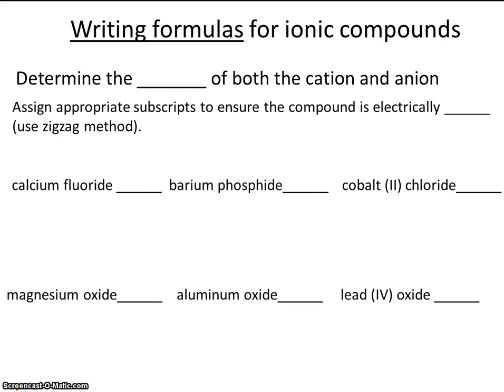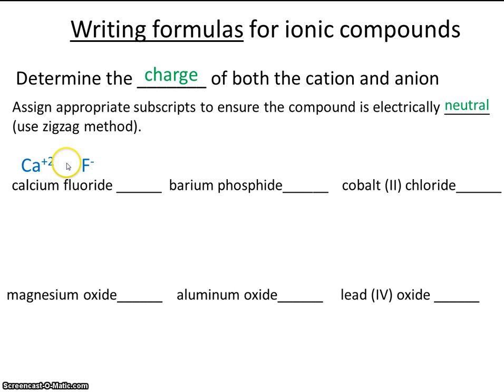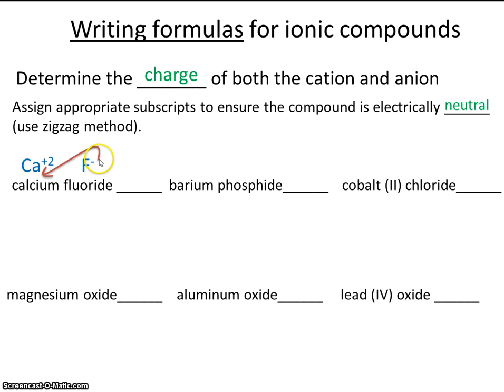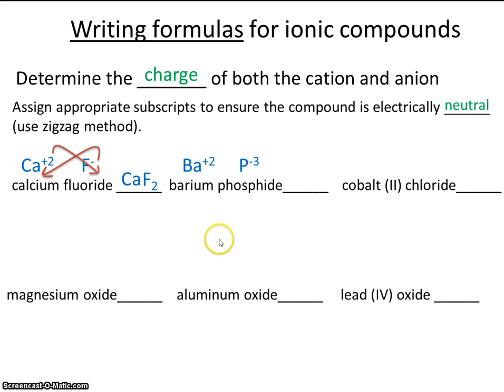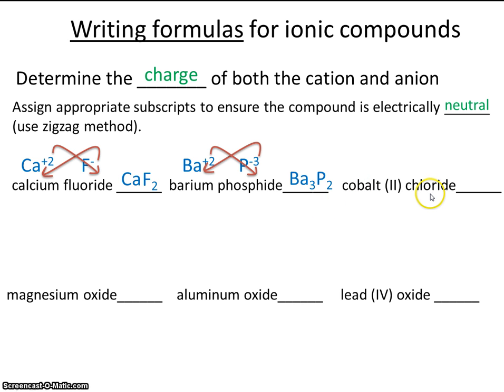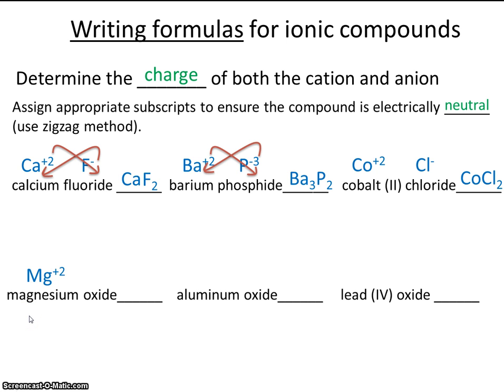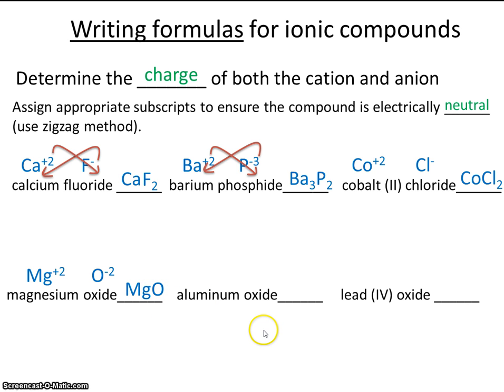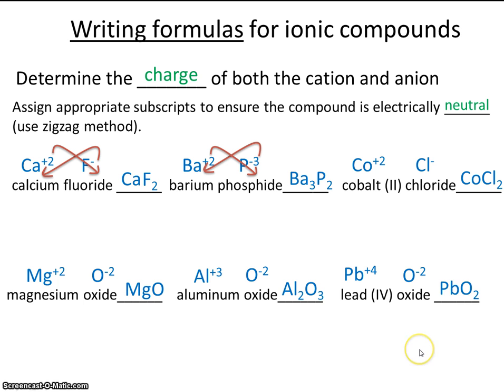#6 Writing Formulas for Ionic Compounds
This video will provide you with rules for chemical formula writing.